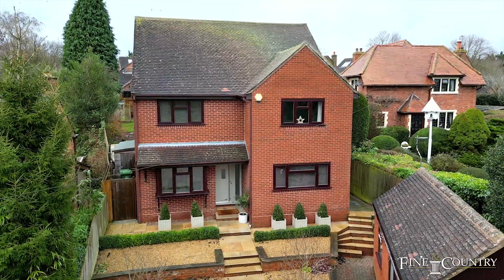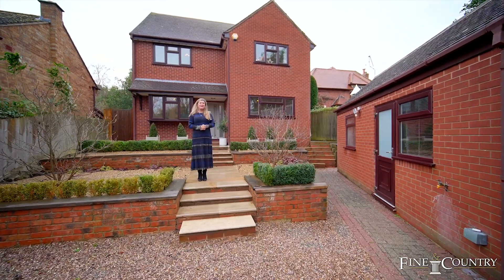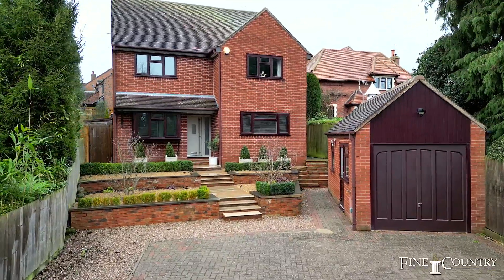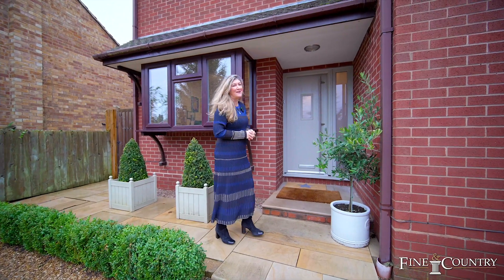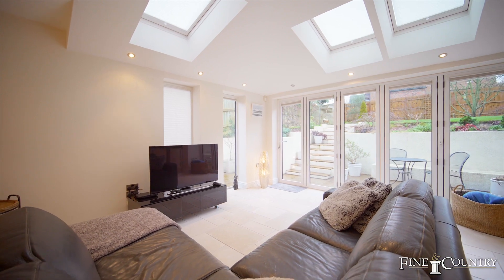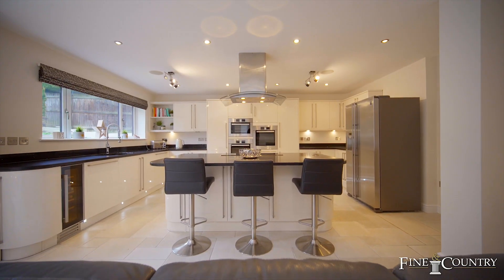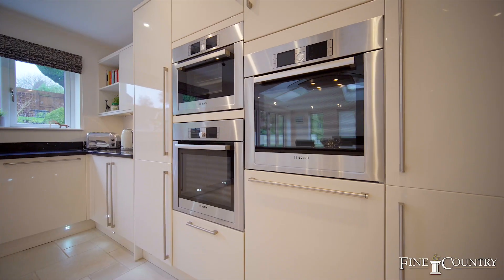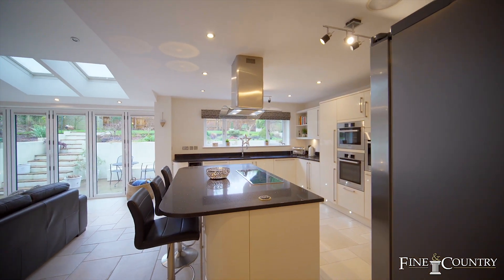Warwick Road, Leek Wootton - Fine and Country Leamington Spa (Sarah Garland)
📍 Warwick Road, Leek Wootton, Warwick

Introducing Rellim Rise a stunning four-bedroom detached home, located in the highly sought -after neighbourhood of Leek Wootton.
Extensively remodelled and extended, this property offers the ultimate in upscale living with generous living spaces, including a breath-taking open-plan kitchen/living and four large double bedrooms and two bathrooms.
The property also boasts a detached brick garage that has been converted into a home office and beautifully landscaped gardens to the front and rear. There is an elevated rear lawn with mature borders and a lower paved sun terrace offering the perfect space for relaxation and entertaining.

Tenure: Freehold | EPC: C | Tax Band: G